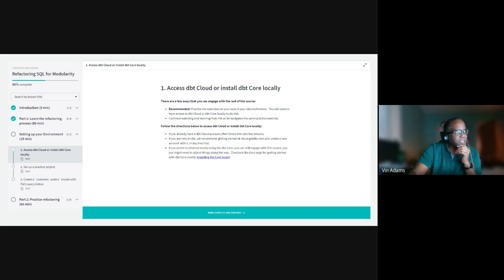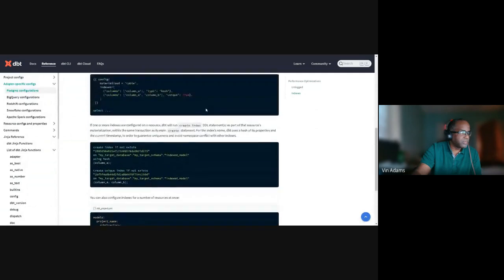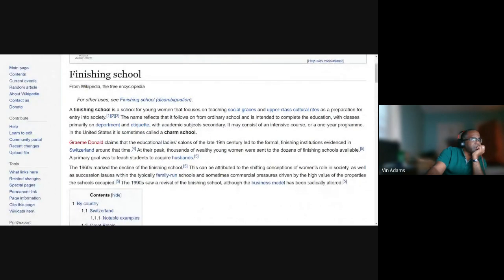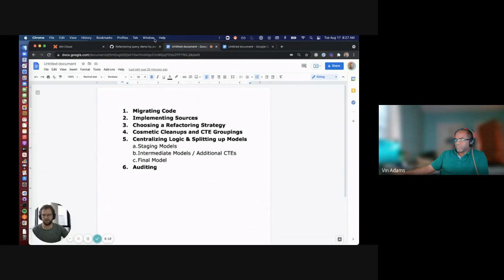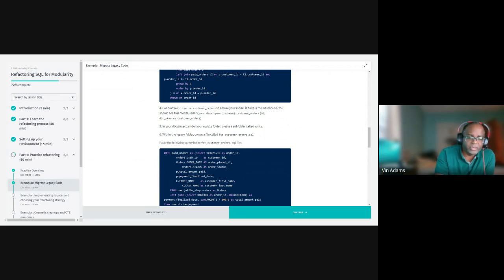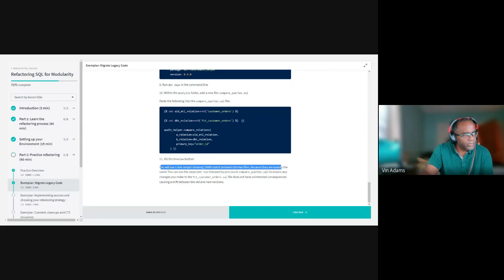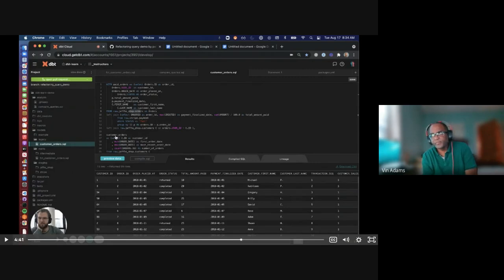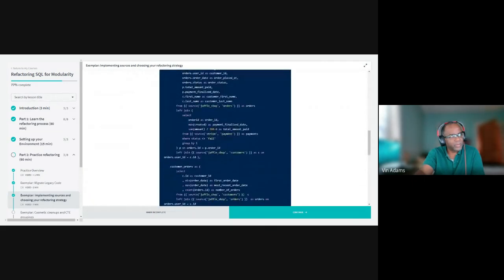dbt core setup and introduction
Introduction to dbt Core : A pythonic ELT solution.
Video features aspiring software developer Jagdish.